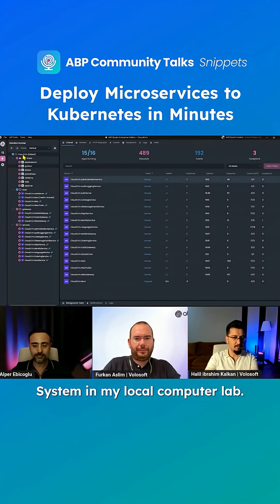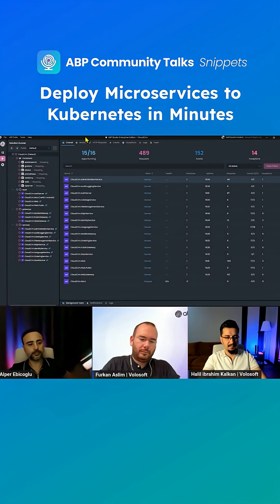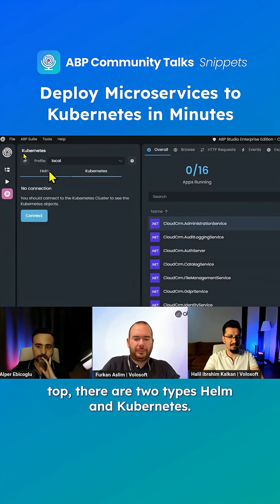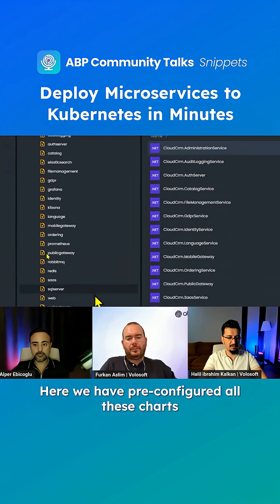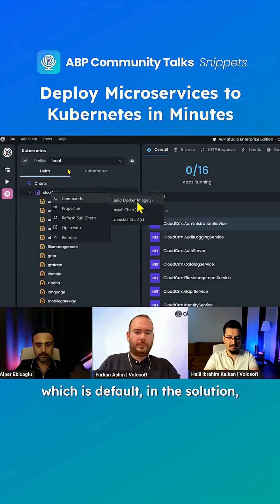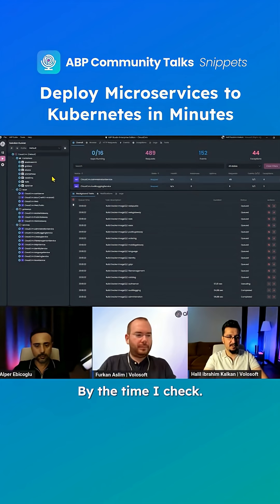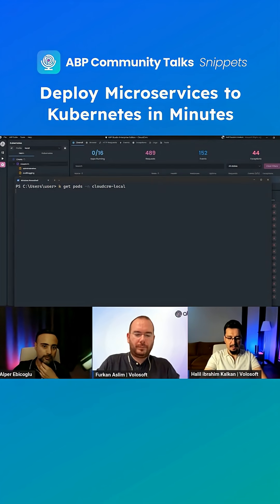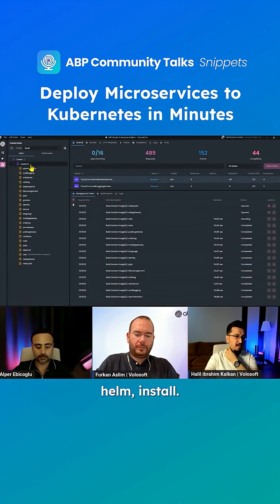Deploy Microservices to Kubernetes in Minutes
In this shorts you will learn how to use ABP to simplify Kubernetes deployment and get your services running smoothly.